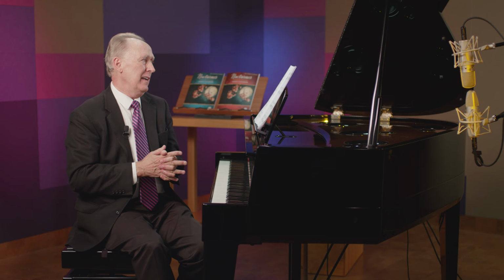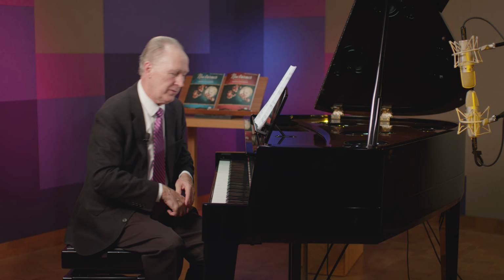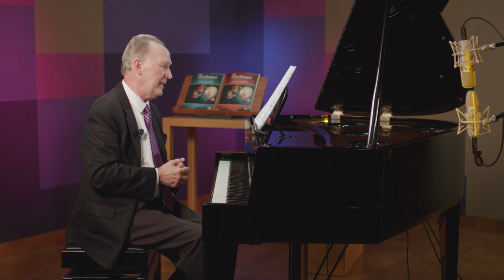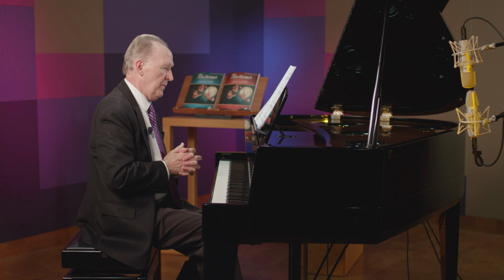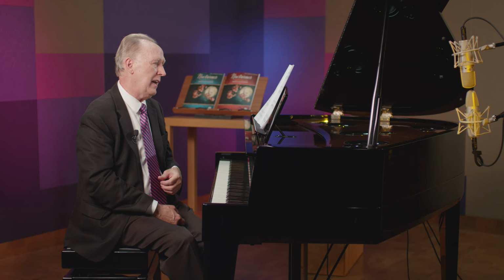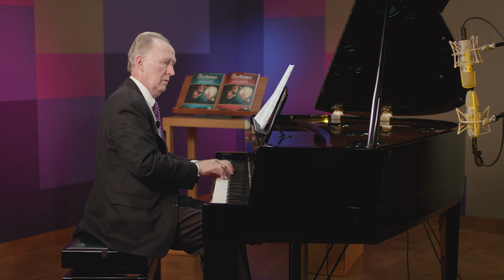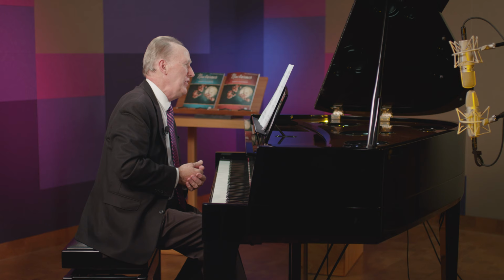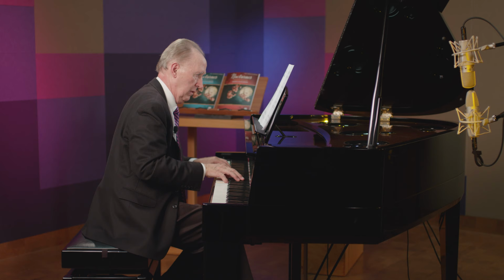Nocturne No. 11 in D Major - Nocturnes by Dennis Alexander (11 of 14)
Watch as Dennis Alexander performs Nocturne No. 11 in D Major from Nocturnes, Book 2, and provides pedagogical tips to help you and your students learn and interpret this work.

Dennis Alexander's Nocturnes are quickly becoming classics and staples in piano studios. They are perfect intermediate precursors to the Nocturnes of Chopin, and students and teachers alike will love the rich textures and lyrical melodic lines in these pieces.

Nocturnes, Books 1 & 2
Composed and performed by Dennis Alexander

PRODUCER
Tom Gerou

CO-PRODUCERS
Robert Hirsh
Donny Trieu

DIRECTOR
Robert Hirsh

Robert Hirsh

PRODUCTION MANAGER
Donny Trieu

STAGE MANAGER
Michel Pesirla

CAMERA OPERATORS
Michel Pesirla
Lucas Neuman

AUDIO ENGINEER
Matt Humphrey

VIDEO EDITOR
Michel Pesirla

AUDIO MIXER
Eric Fortin

POST-PRODUCTION ASSISTANT
Lucas Neuman

Microphones provided are courtesy of Shure Incorporated.

This video was shot on location at Alfred Music in Van Nuys, CA

Dennis Alexander would like to acknowledge E.L. Lancaster and Bruce Nelson for their invaluable help with this project.